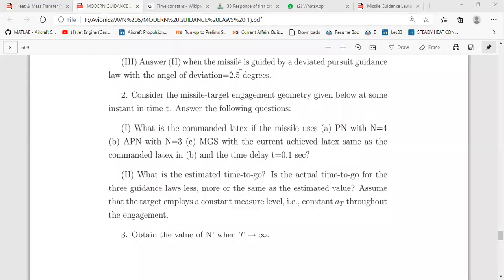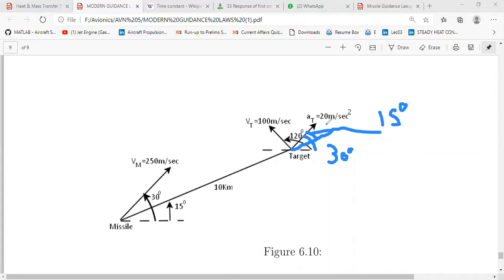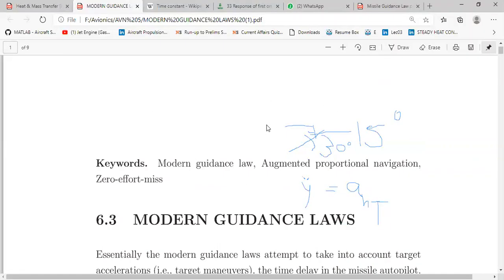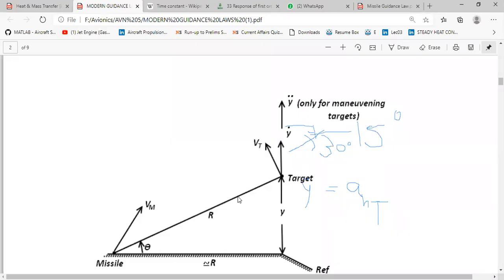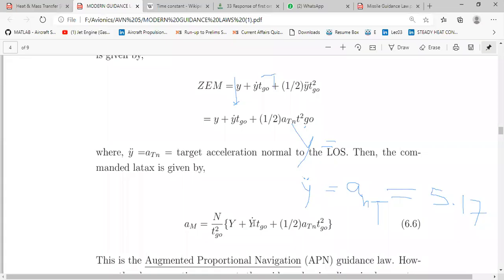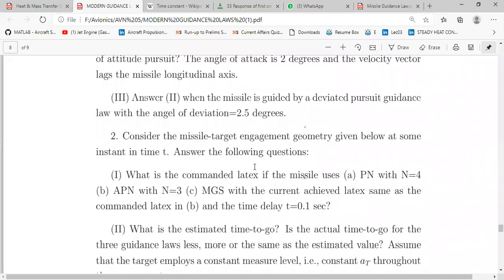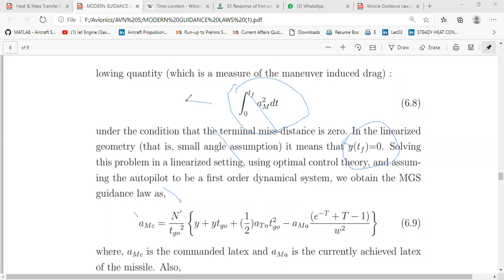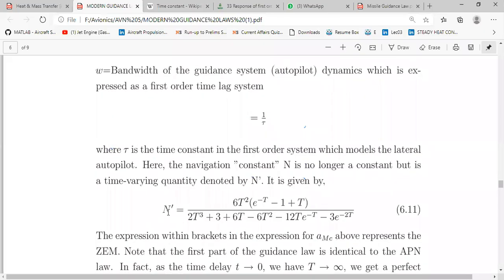Guidance Law 3